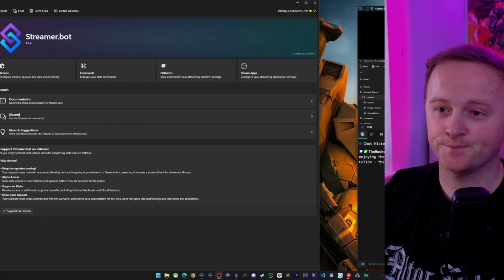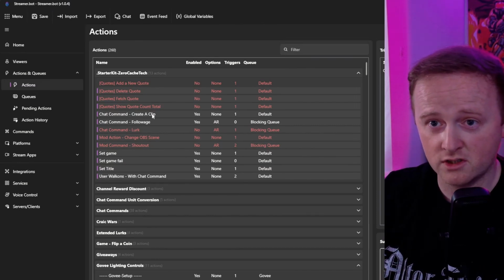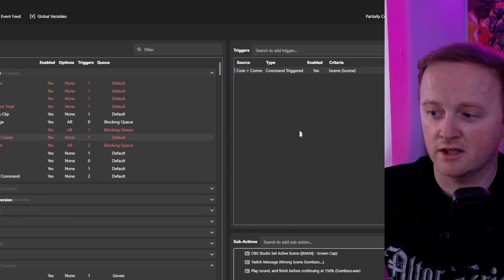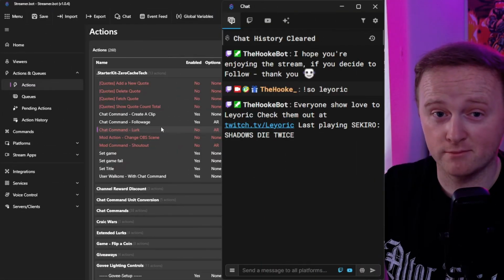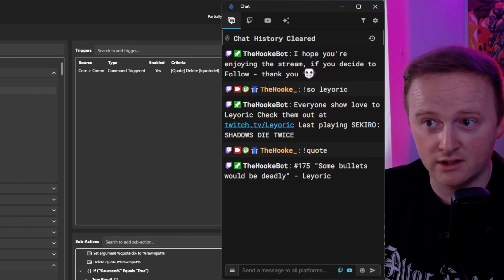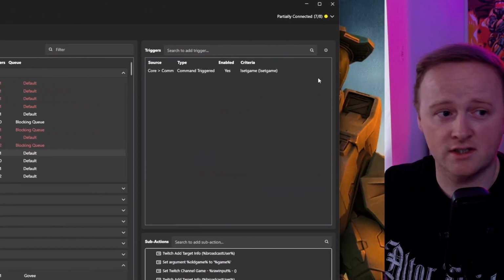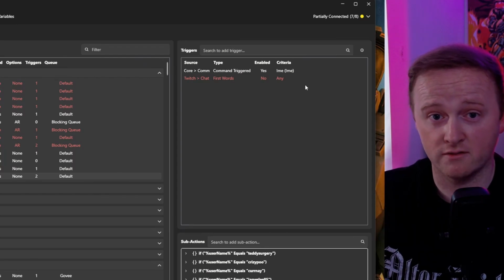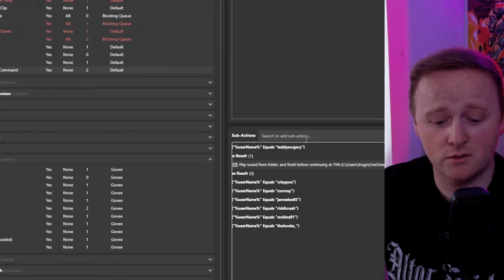FREE Streamer.bot Setup | Shoutouts, Actions & More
New to Streamerbot? This video provides a quick dive, showing you how to set up common actions without any coding required!  Learn how to implement shoutouts and other popular streamerbot actions to enhance your twitch experience.

00:00 - Intro
00:40 - Importing Starter Kit
01:52 - Explaining What's Included
06:41 - Bonus Action (Walkons)
08:30 - Questions?